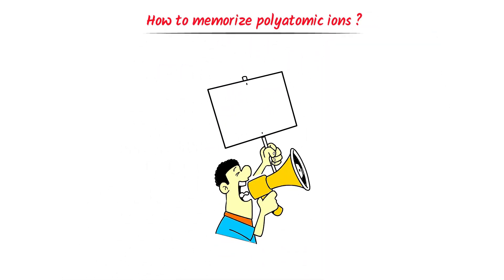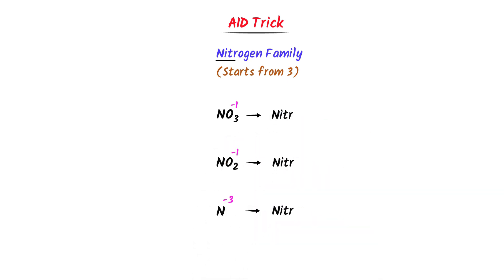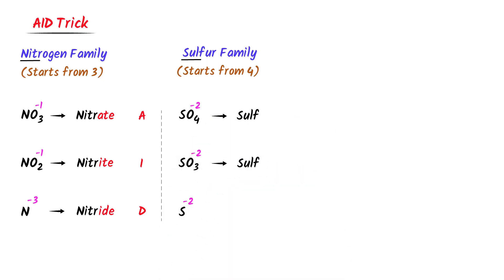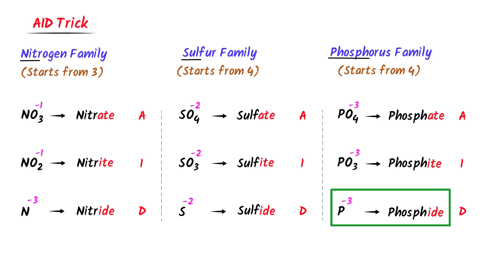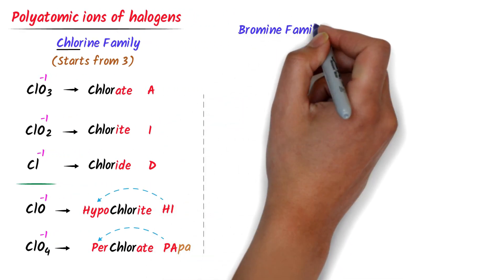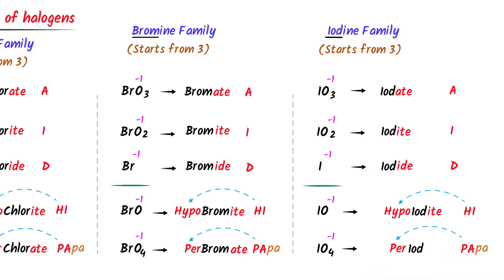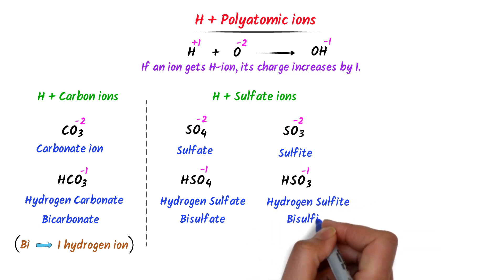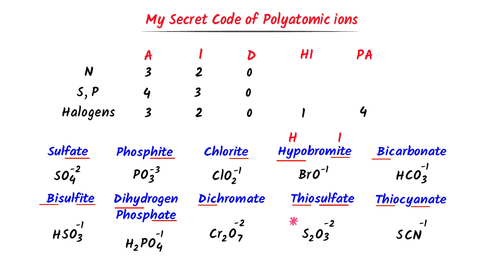How to memorize polyatomic ions?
This lecture is about how to memorise polyatomic ions easily. I will teach you my personal trick of memorising polyatomic ions. After watching this lecture, you will learn many examples of memorising polyatomic ions in less than 30 seconds.